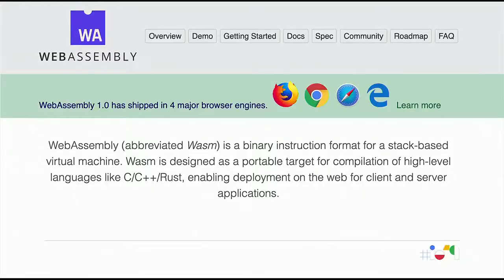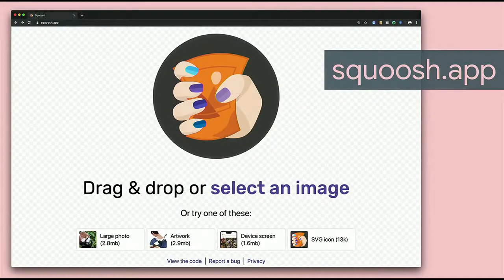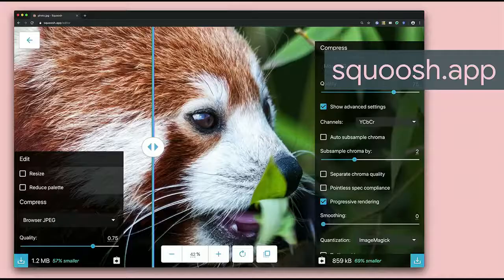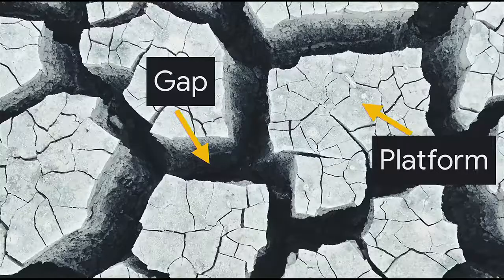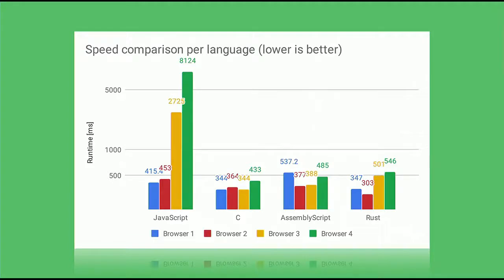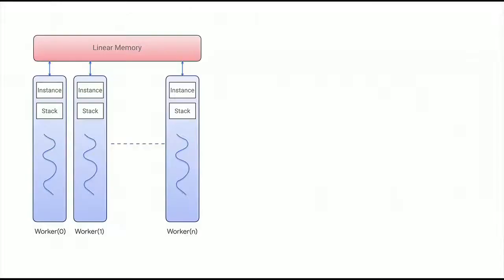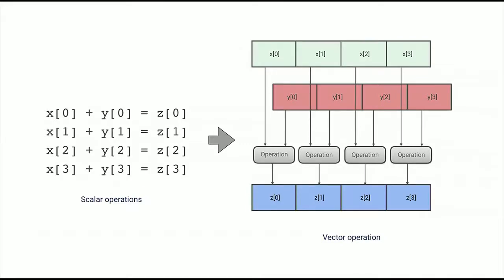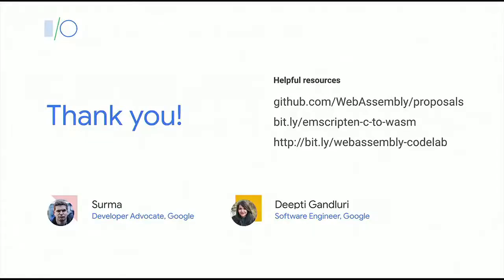Google I/O 2019 WebAssembly for Web Developers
WebAssembly for Web Developers

WebAssembly is often hailed as a performance tool for critical tasks or to bring existing C++ codebases to the web – such as games. But WebAssembly is so much more. You can use WebAssembly as a puzzle piece to give the web platform the few missing capabilities that you are missing or to surgically replace a JavaScript bottleneck.

Speakers: Surma Surma and Deepti Gandluri
Event: Google I/O 2019 (May 7-9, 2019)